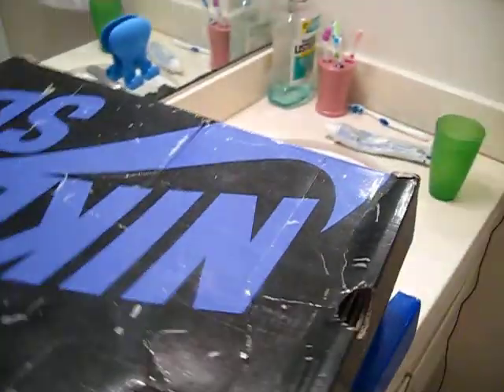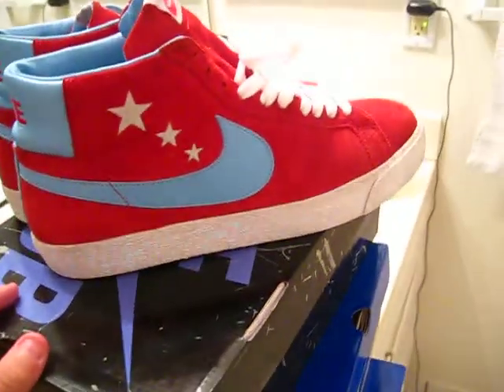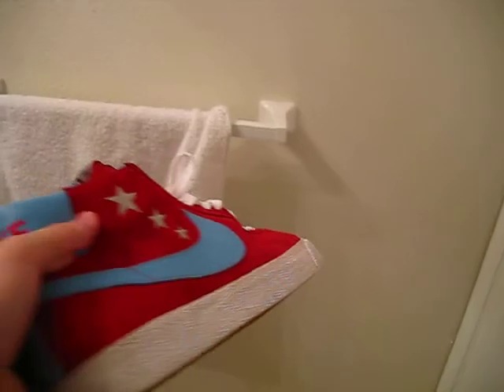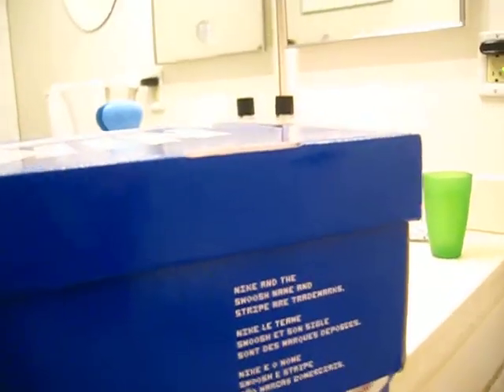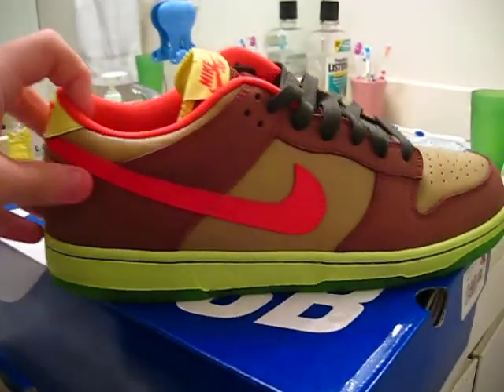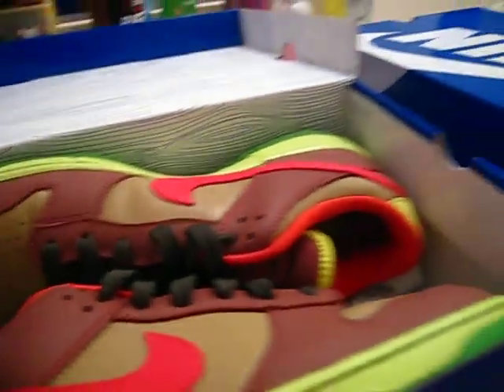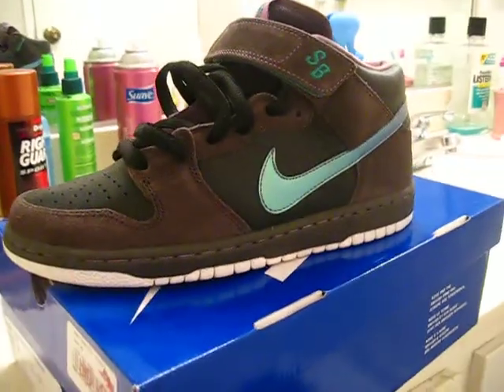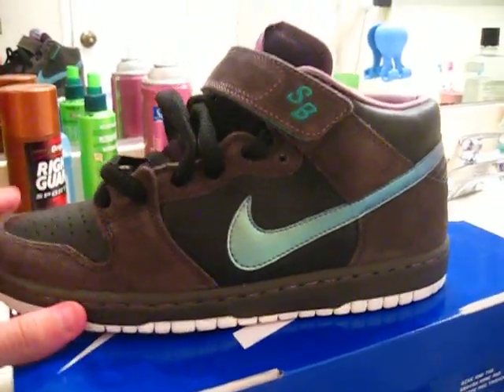Nike SB Toxic Avenger/Vanilla Ice/Northenr lights FOR SALE #12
ALL HAVE BEEN SOLD!